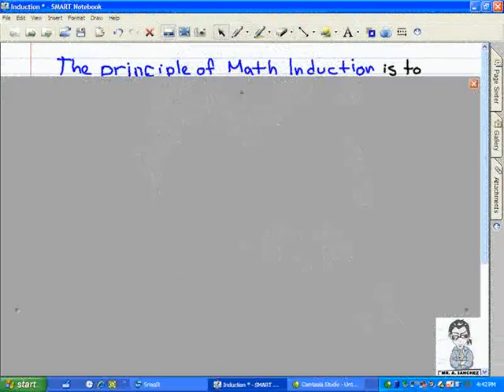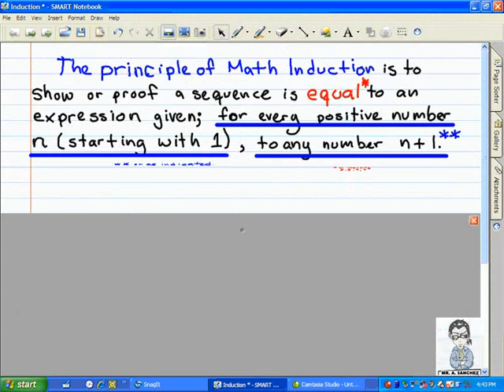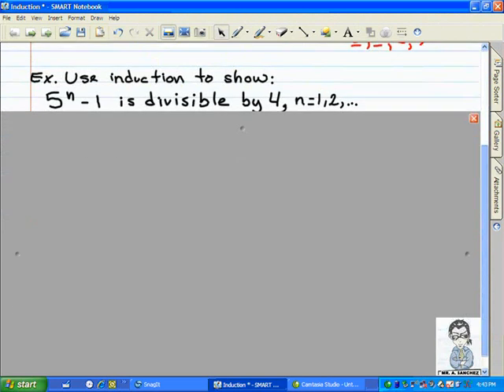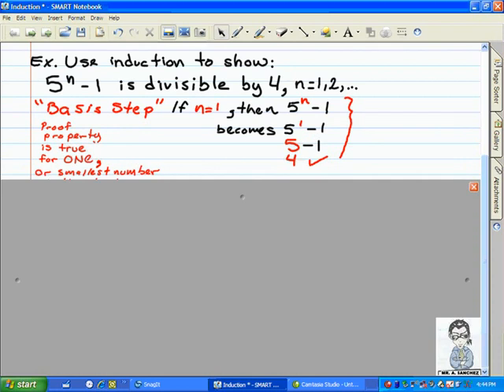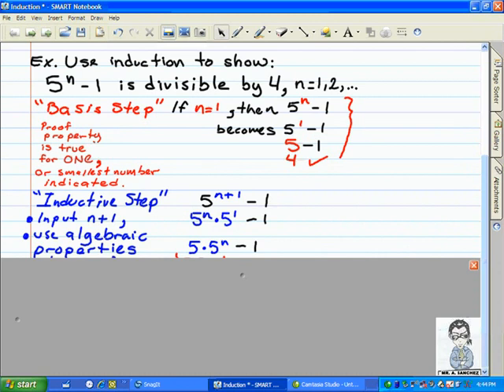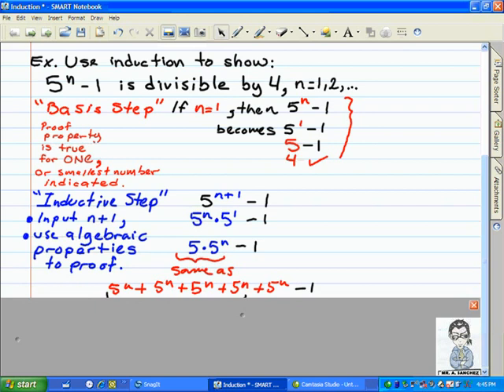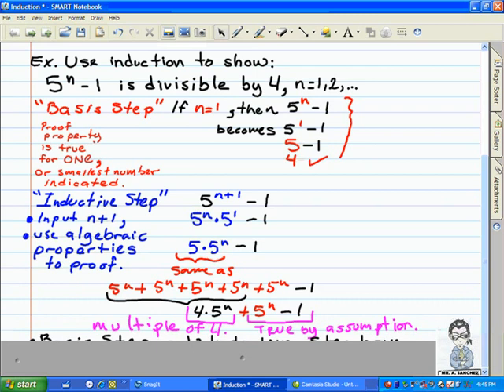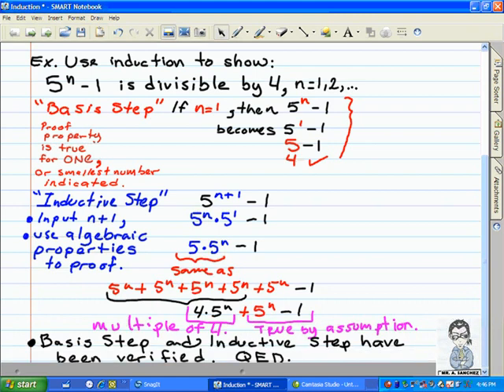Math Induction MiniLesson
Principle of Mathematical induction is defined followed by an example.